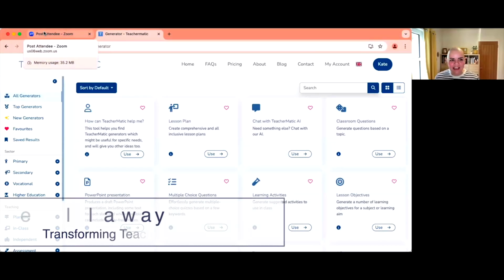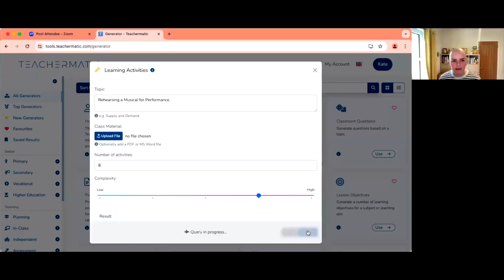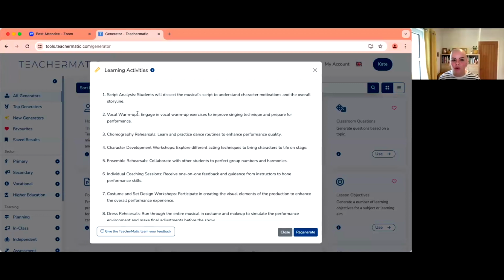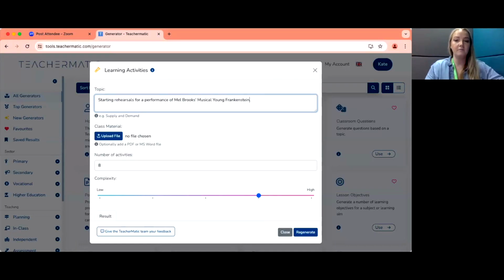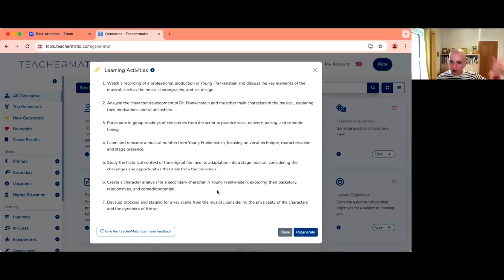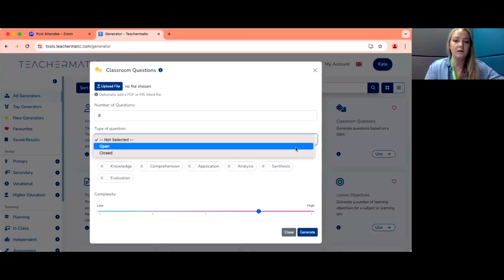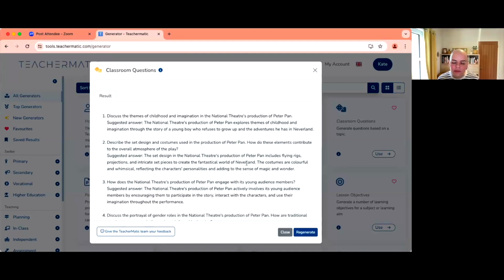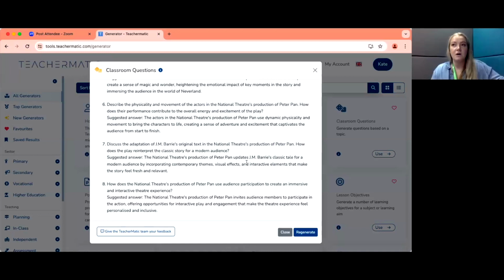Teachermatic Interview with the The Guernsey Institute (abridged version)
We’re excited to share a conversation between Martine Ellis, who is interviewing on behalf of Teachermatic, and Kate Kellaway, a keen Teachermatic user. Kate is a performing arts lecturer, curriculum lead, and advanced practitioner at The Guernsey Institute (formerly the Guernsey College of Further Education).

In this interview, Kate reveals how TeacherMatic serves as her assistant and thinking partner, helping to generate ideas, save time, and boost her productivity.